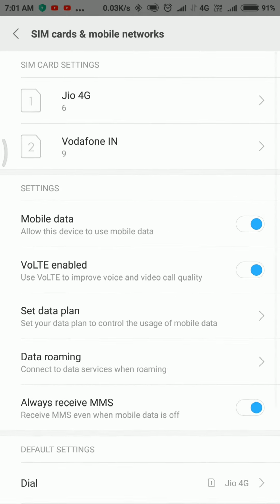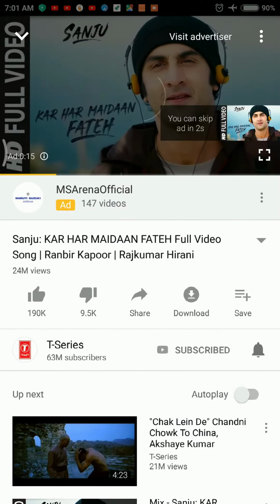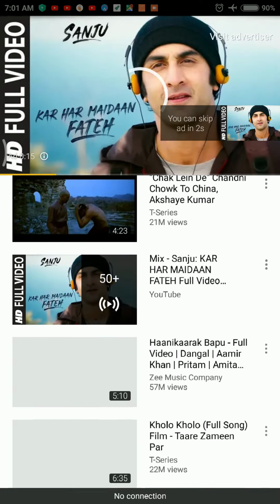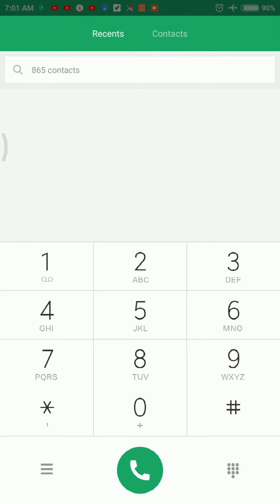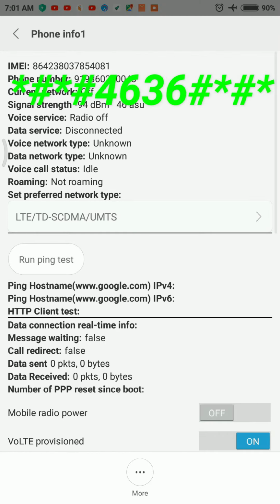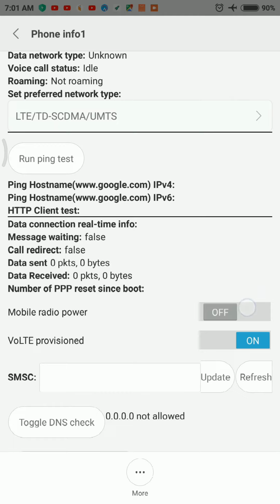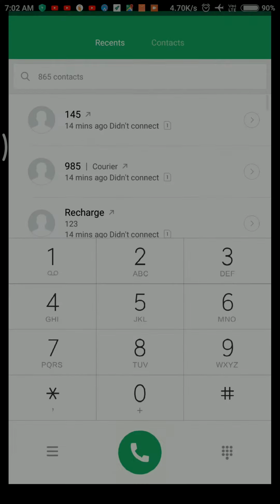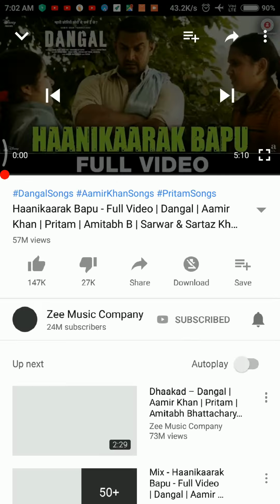How to use Internet when FLIGHT MODE IS ON